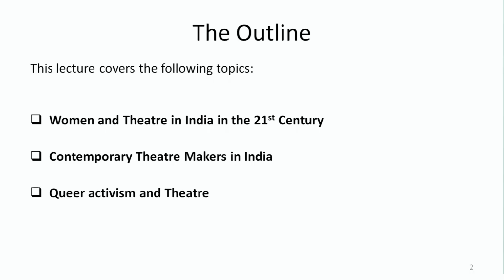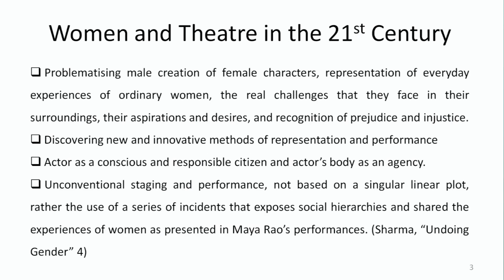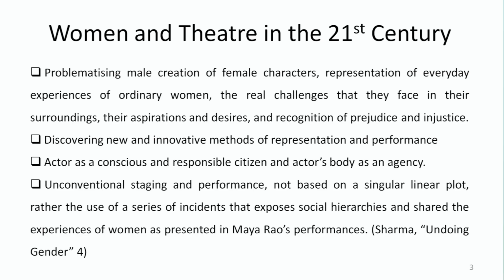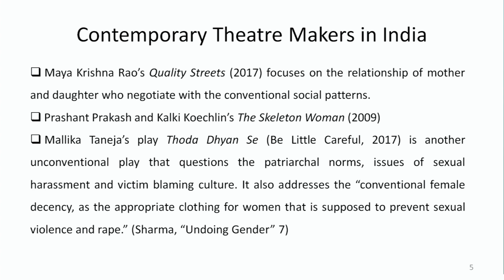Lecture 20: Gender and Theatre in the 21st Century